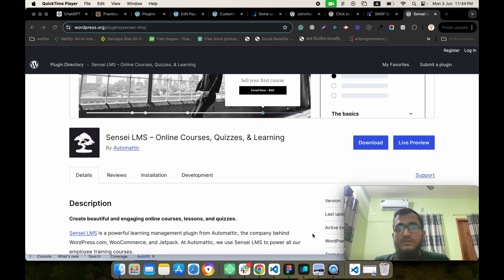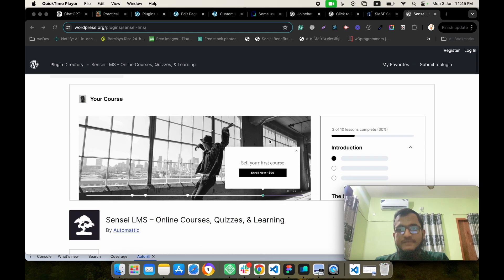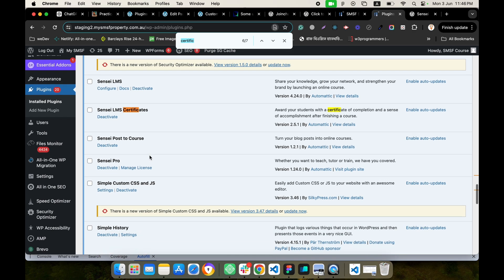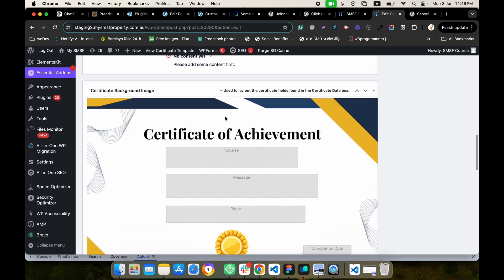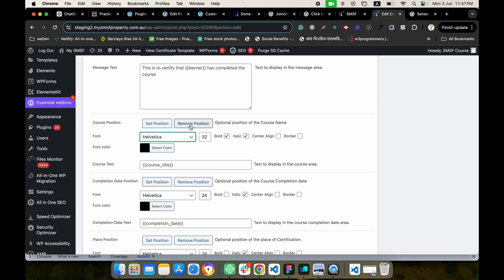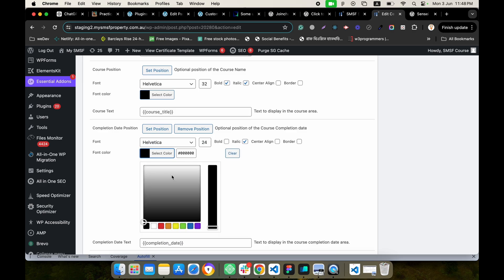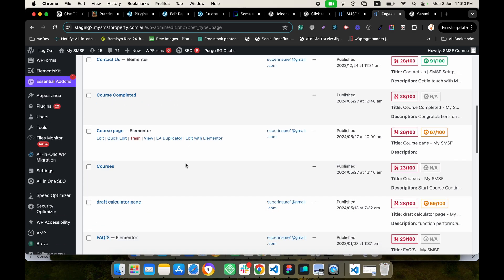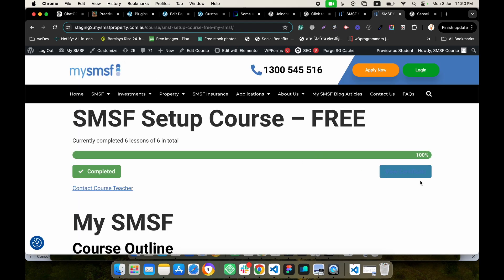How to design lms certificate - sensei lms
How to design lms certificate in  sensei lms @WordPress tutorial
Here I described how we can create the certificate in the plugin.
Now, let’s look at the Sensei installation setups and course-creating process. You can directly install Sensei from the WordPress repository like other plugins and build online courses.
Follow the steps below to install Sensei LMS on WordPress:
Navigate to the WordPress Dashboard.
Click Plugins - Add New.
Search for Sensei LMS.
Click Install and Activate.